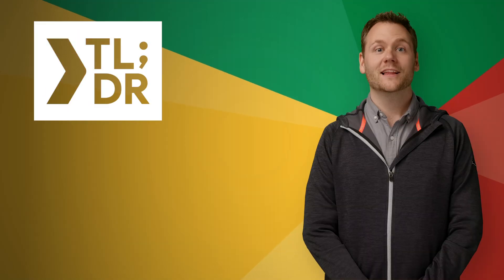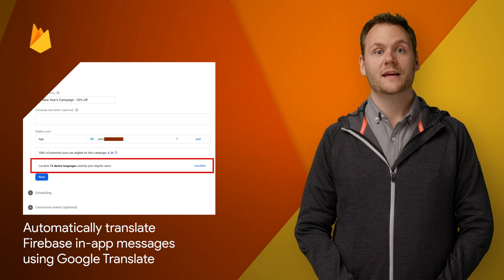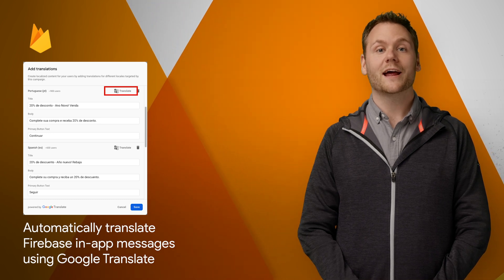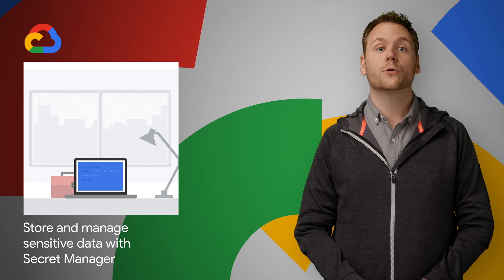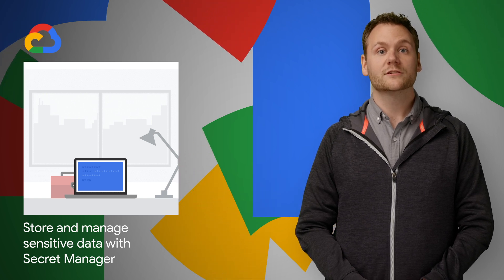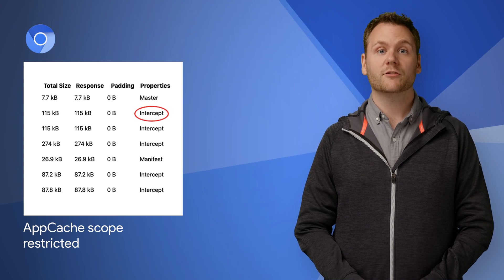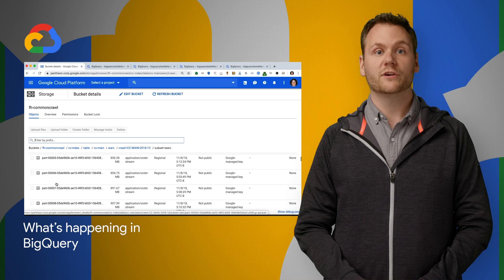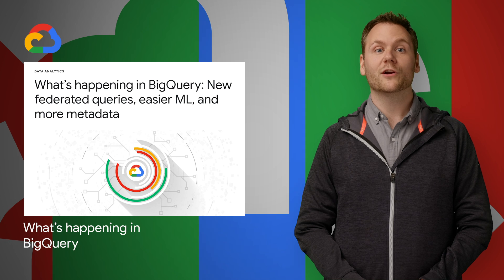Auto-translate Firebase messages, Google Cloud’s Secret Manager, & more!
Here to bring you the latest developer news from across Google is Developer Advocate Stephen Fluin. Tune in every week for a new episode, and let us know what you think of the latest announcements in the comments below! 😃